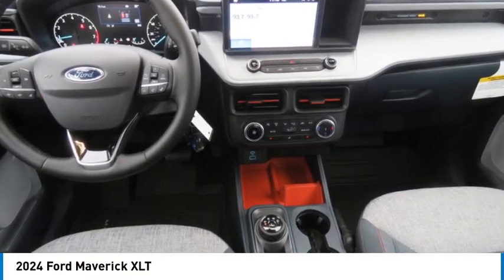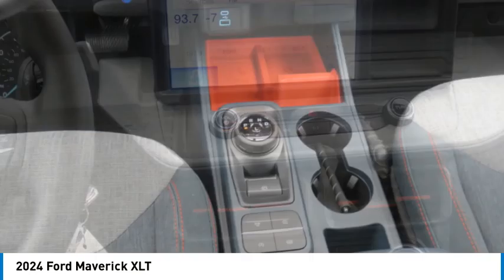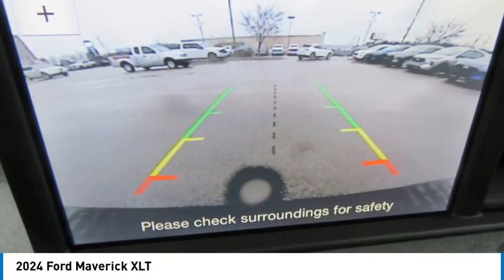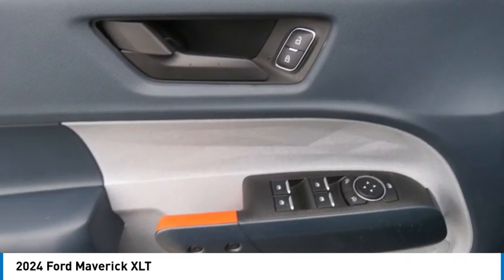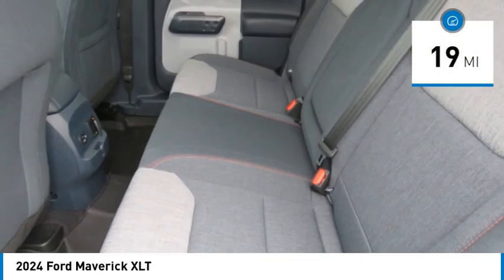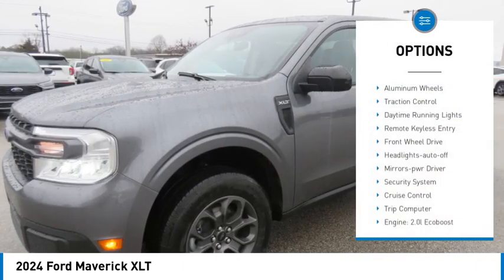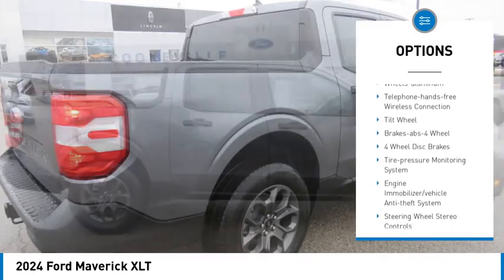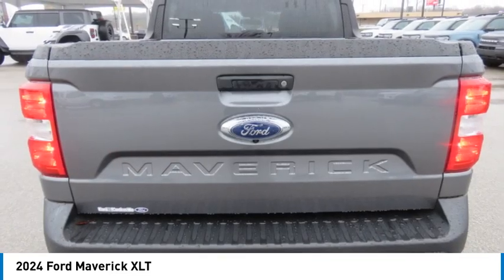2024 Ford Maverick RRA21369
2024 Ford Maverick XLT